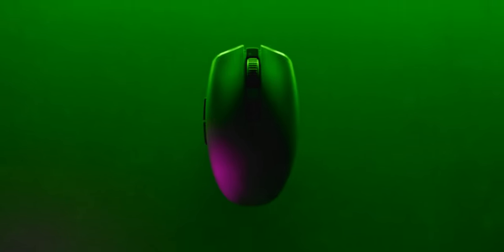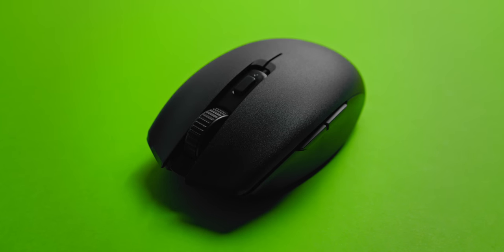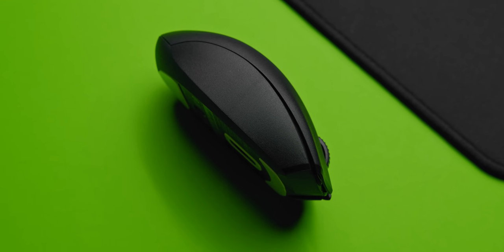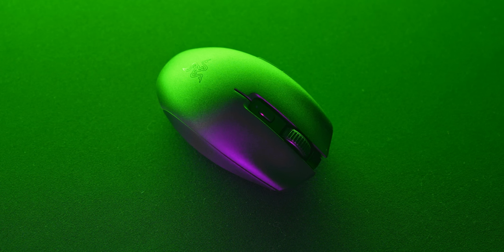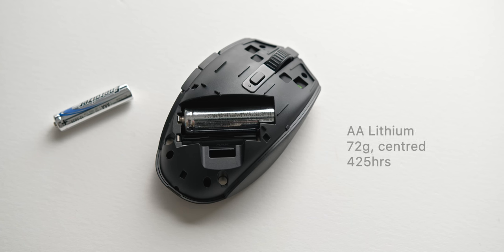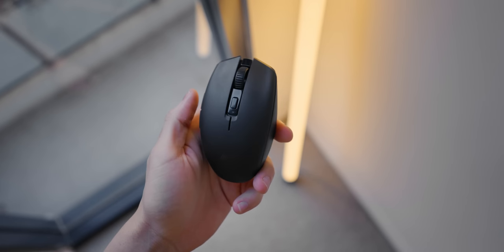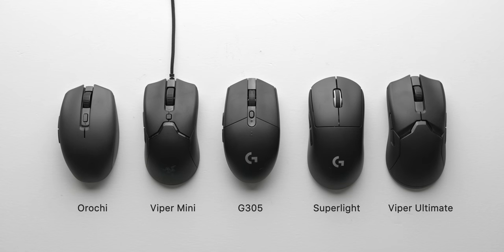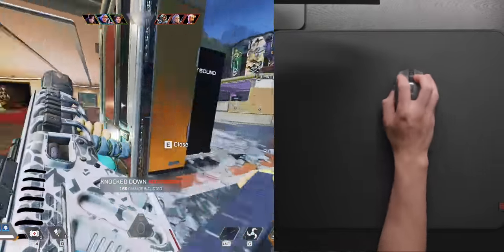Razer Orochi V2 – Worth the Hype?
Razer Orochi V2
Razer Viper Mini
Logitech G305
Logitech G Pro Superlight

The mega hyped, but tiny Orochi from Razer. Is it worth it?